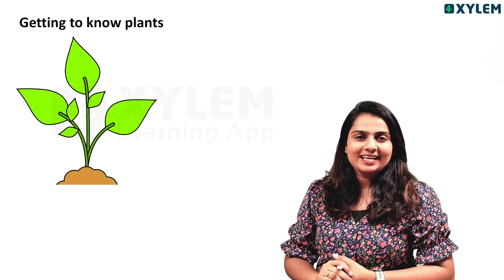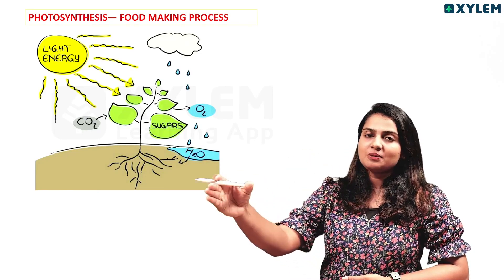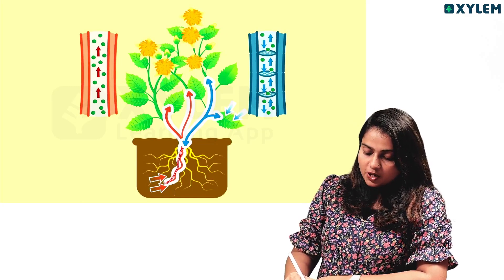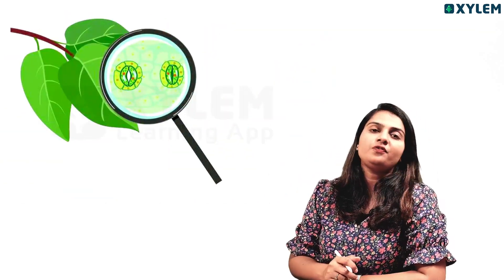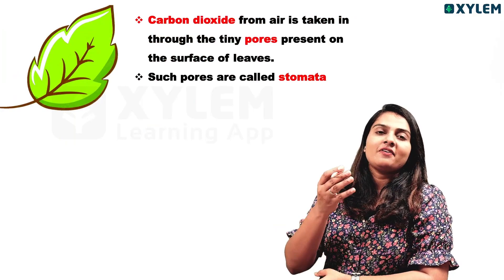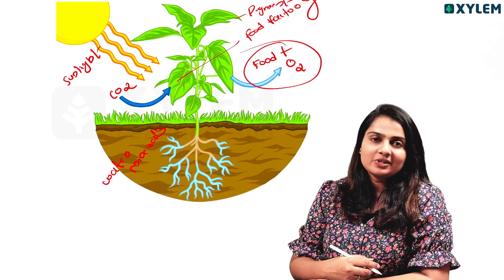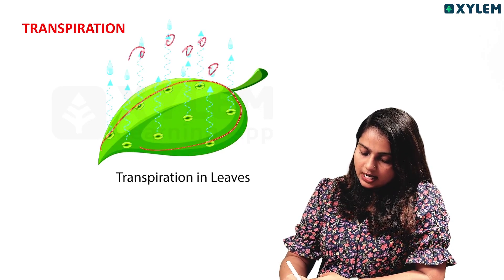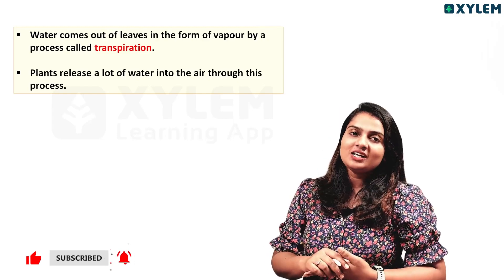Class 6 CBSE Biology | Chapter : Getting To Know Plants - Photosynthesis | Xylem Class 6 CBSE